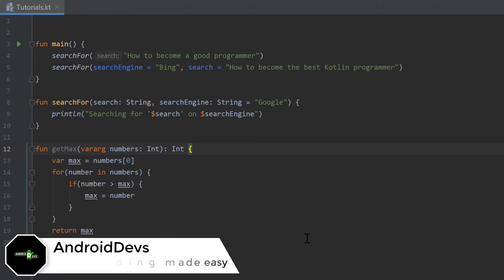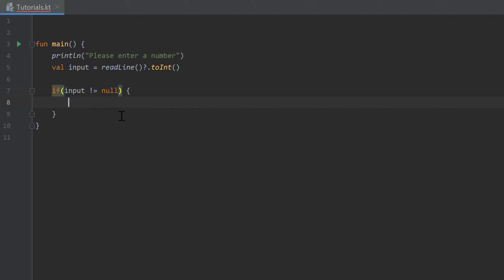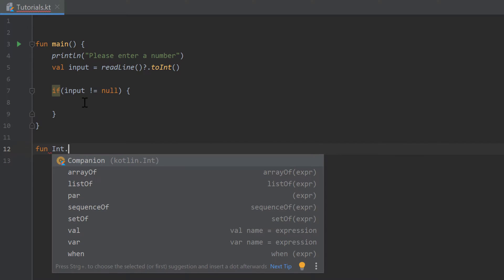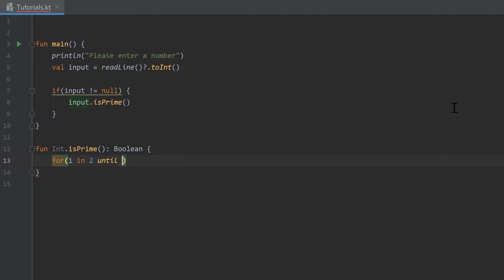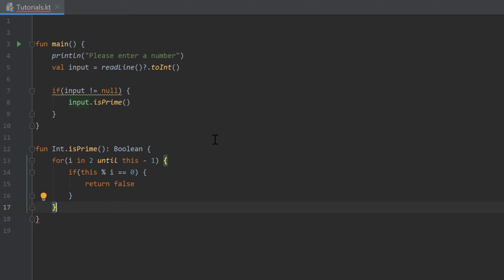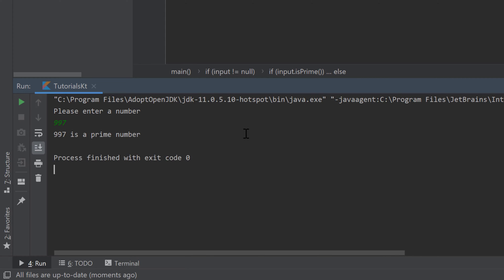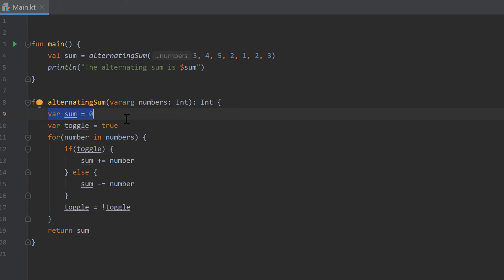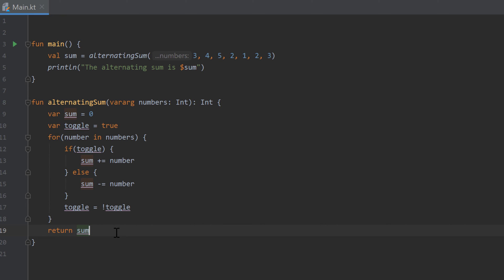Kotlin Newbie to Pro - EXTENSION FUNCTIONS - Part 19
In this video you learn what extension functions are and how to use them.